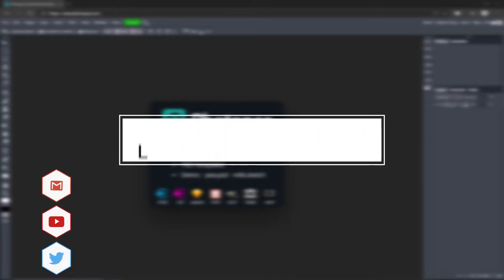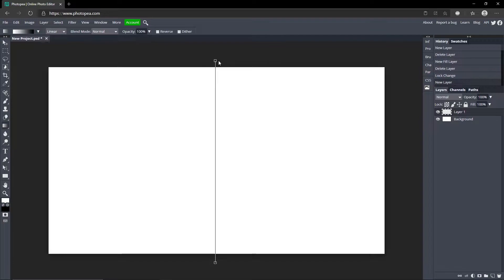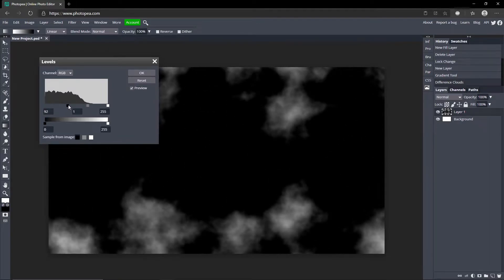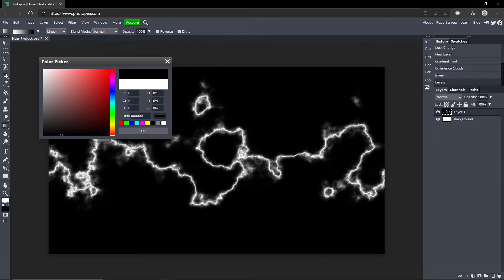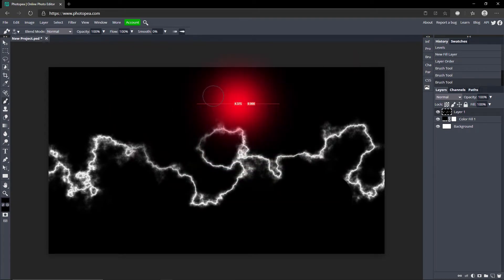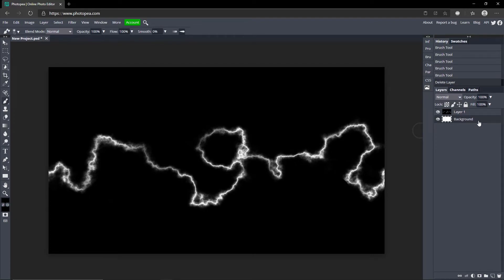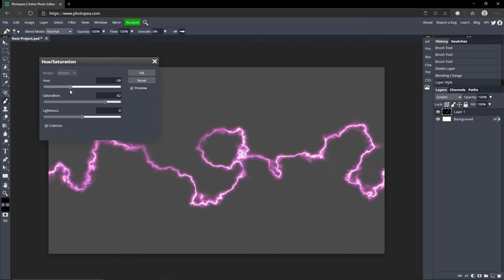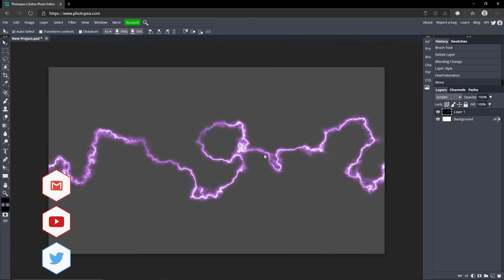How to make LIGHTNING in Photopea/Photoshop!